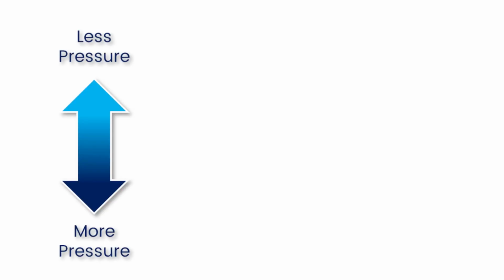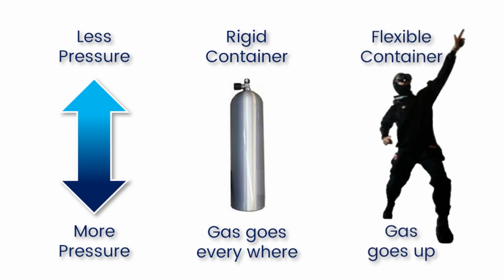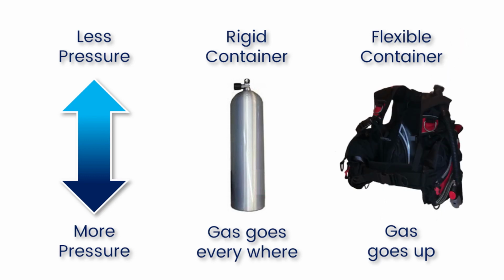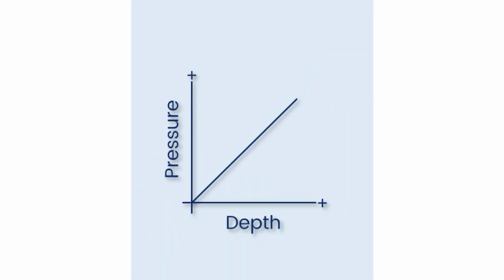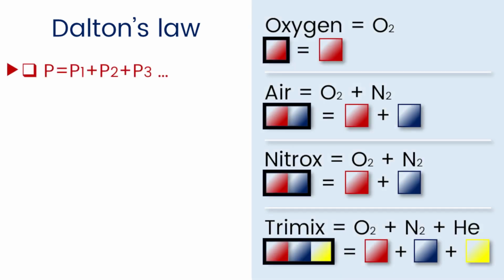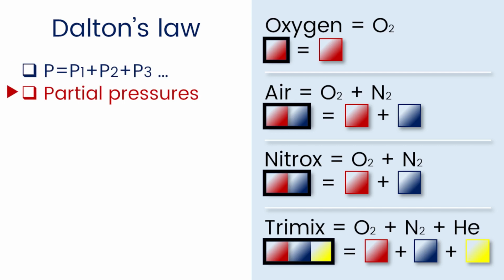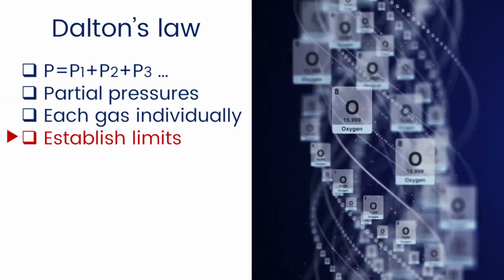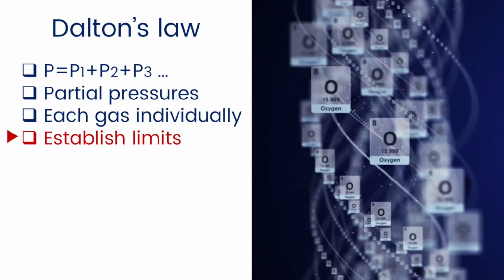Gas The Theory in Practice 2/2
Hello Divers!
Today's topic is about what we could call the physics of gases in SCUBA diving.
We are referring to the laws we have learnt during our open water course, therefore the laws of Boyle, of Henry, of Dalton, of Charles, and the Guy-Lussac one.

A practical connection of them, to our dives.
Now, as certified divers with some practical experience under our belt, we can probably better connect this theory to the relative practice, and maybe, even to some episodes we might have encountered.

The video comprises 2 episodes, and this is the second one.

Please note: This channel is for already certified divers only, and its content is not suitable and sufficient to qualify as a diver.